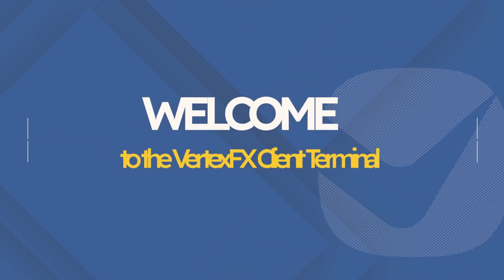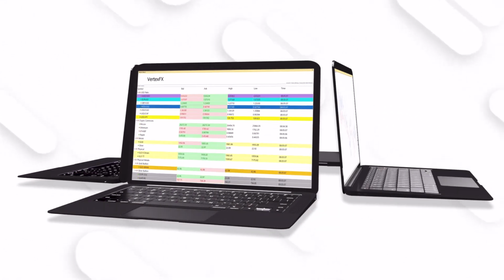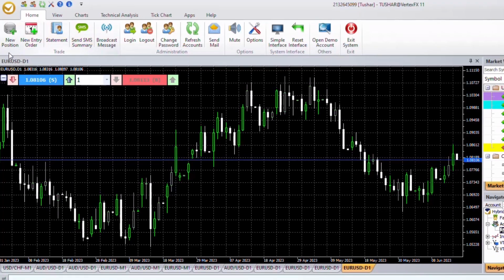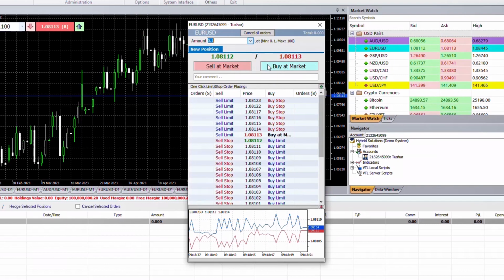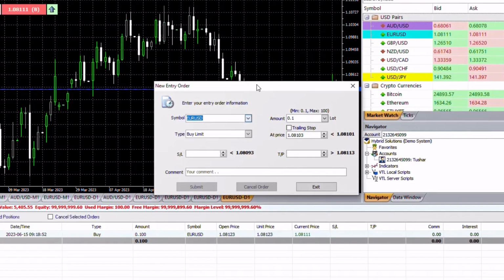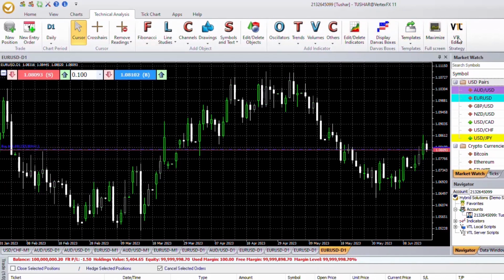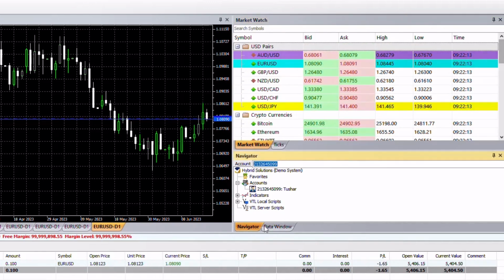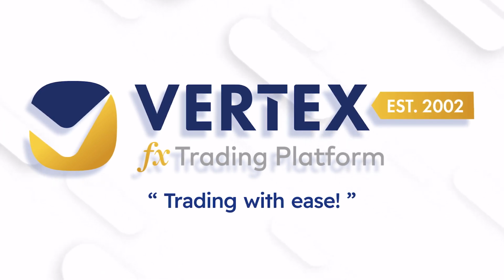How to Start Trading Through VertexFX Client Terminal - Highlights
VertexFX Client Terminal is a cutting-edge trading platform designed to meet the needs of both novice and professional traders. With its user-friendly interface and advanced features, it offers a seamless trading experience across various financial markets, including Forex, stocks, commodities, and more.
Whether you're a day trader, swing trader, or long-term investor, VertexFX Client Terminal is a powerful tool that can take your trading to the next level. Join us in this tutorial and unleash the true potential of this innovative trading platform.
Hybrid Solutions Group is the leading software vendor for the VertexFX Trader Multi-level Online and Auto Trading platform. Our platform is the most user-friendly and up-to-date trading solution available, providing you with the latest features and functionalities to help you navigate the financial markets with ease.
to learn more about our products and services.
Join thousands of traders who have already chosen VertexFX as their preferred trading platform and experience the benefits of our innovative trading solution.